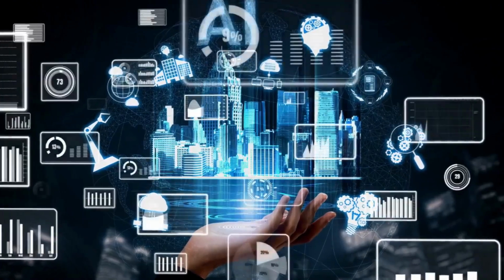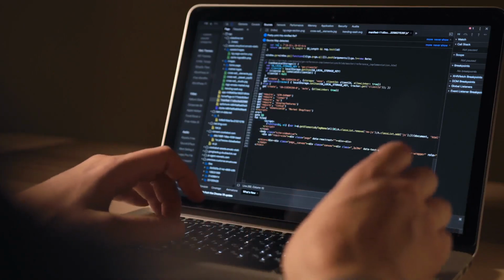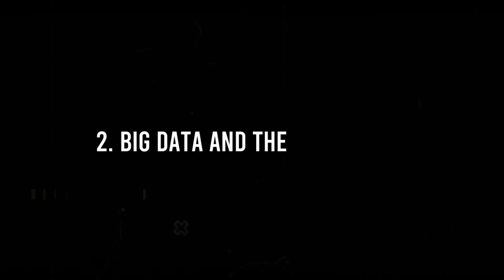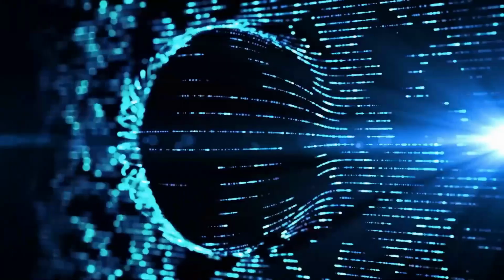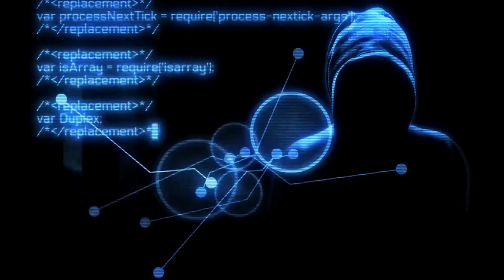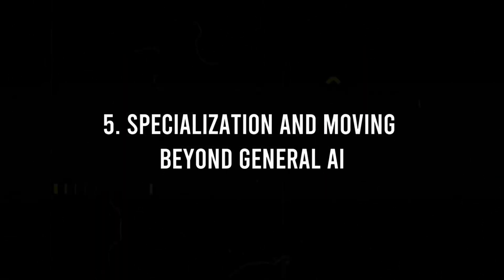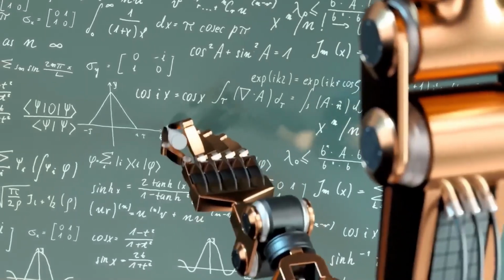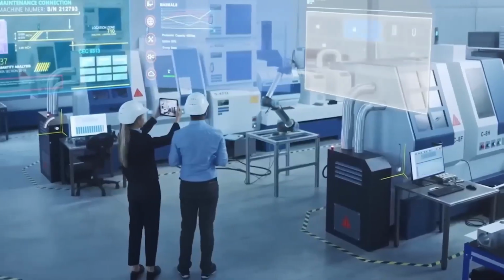The Tech Secrets Behind AI Advancements | Space S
Welcome to Space S! In this video, we unveil the tech secrets driving the rapid advancements in artificial intelligence (AI). Discover how cutting-edge technologies and innovative approaches are propelling AI to new heights. Key components include deep learning algorithms, vast datasets for training, and powerful computational resources.

Learn how neural networks, inspired by the human brain, enable AI to learn and adapt. We also delve into the advancements in natural language processing, computer vision, and reinforcement learning. Explore how collaborative efforts in research and development are unlocking AI's full potential.

Whether you're a tech enthusiast, a researcher, or simply curious about AI, this video is for you!

Join the conversation and let us know your thoughts on AI advancements in the comments below. Which AI technology fascinates you the most?